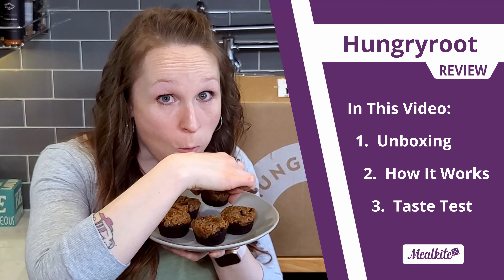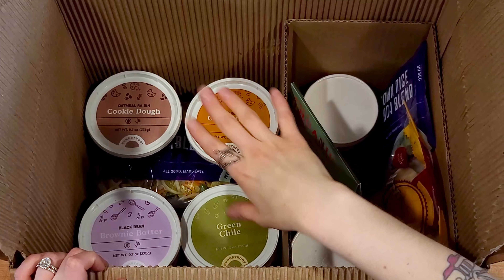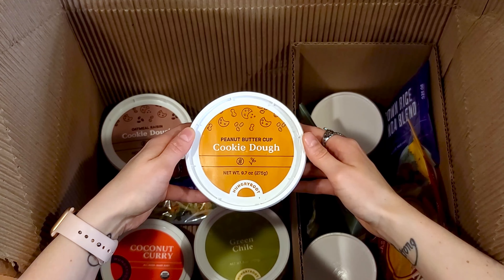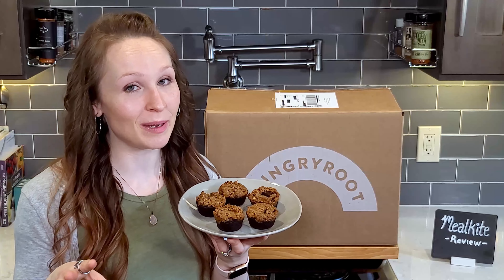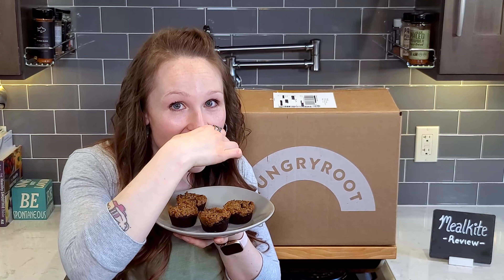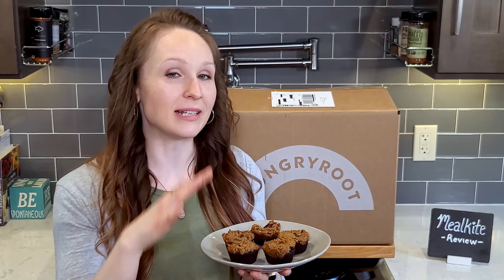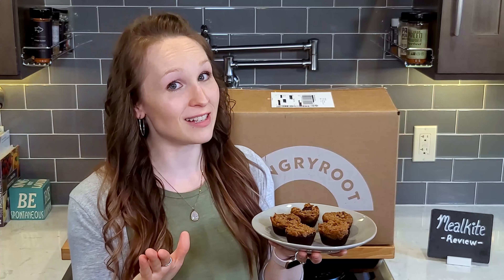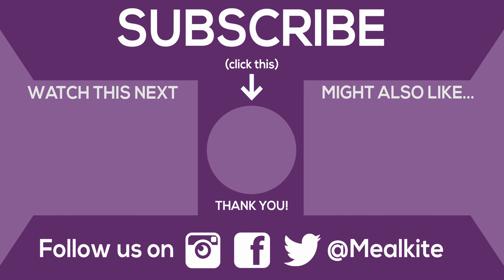Hungryroot Review: Brownie Batter & Cookie Dough Really That Good? (Taste Test)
Check out our Hungryroot brownie batter & cookie dough review for a closer look at their ultra-popular sweets!  They're mostly made from beans & nut butter, mostly naturally sweetened, AND they're vegan & gluten-free?!  The best part?  They're seriously delish.  You can even eat them right out of the tub or bake them, your choice.

📖 Video Chapters - Jump to Any Section In The Video:

0:00 Intro to Hungryroot Review
0:26 Unboxing Hungryroot
1:42 Taste Test Hungryroot Brownie Batter & Cookie Dough
3:30 Hungryroot Review Conclusion

▪️ Upcoming Reviews (Sneak Peek at What's Next)
▪️ Follow-Up Reviews (1 Week Later Reviews)
▪️ Tips and Tricks Using Food Delivery Services

📦  What's in Our Hungryroot Box:

▪️ Whole Grain Chicken Curry Wrap Recipe - Ingredients:  Sweet Potato Wraps, Seasoned Grilled Chicken Breast, Baby Spinach & Coconut Curry Sauce
▪️ Chicken 'n Guac Bowl Recipe - Ingredients:  Brown Rice Quinoa Blend, Bell Pepper Onion Saute, Seasoned Grilled Chicken Breast & Avocado Crema
▪️ Green Chile Fish Tacos Recipe - White Corn Tortillas, Wild Caught Cod Fillet, Superblend Salad & Green Chile Sauce
▪️ Warm Bowl Recipe - Ingredients:  Atlantic Salmon Fillets, Brown Rice Quinoa Blend, Broccoli Florets & Green Thai Curry Sauce
▪️ Banana Bread Overnight Oats
▪️ PB&J Overnight Oats
▪️ Peanut Butter Cup Cookie Dough
▪️ Oatmeal Raisin Cookie Dough
▪️ Black Bean Brownie Batter
▪️ Chickpea Pesto
▪️ Southwest-Style Chicken Patties

🍽  What We Tasted in Our Review:

- Brookies (Black Bean Brownie Batter + Peanut Butter Cup Cookie Dough) - HIGHLY RECOMMENDED!

We strive to provide complete transparency with honest reviews so you can get a better sense of what to expect when you order.  This is at no additional cost to you.  These codes or links are intended for new users to acquire a discount toward their first use of the service.  Our compensation never influences our views, and the companies we review have no input on the content of our reviews.  The opinions expressed throughout our videos are those of our own and not of the companies mentioned.  For more information about our review process, go